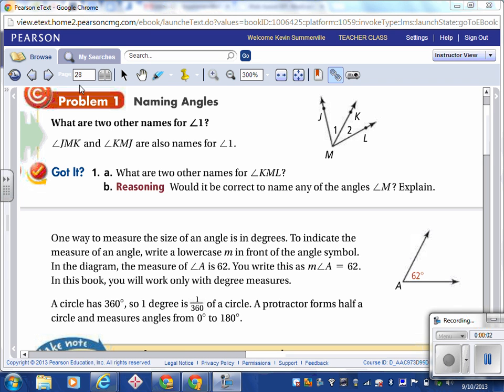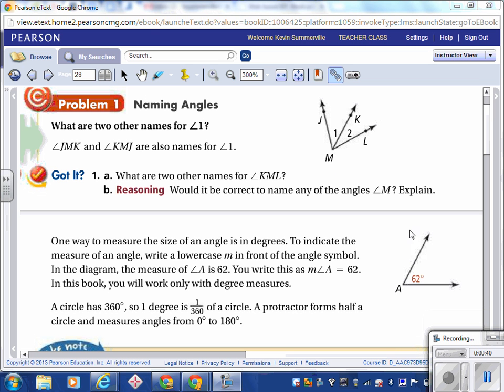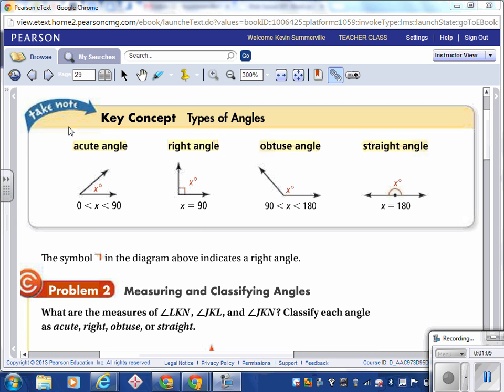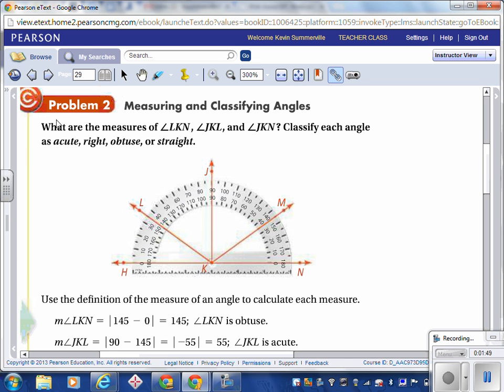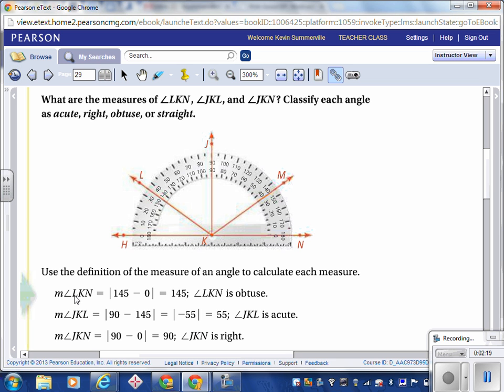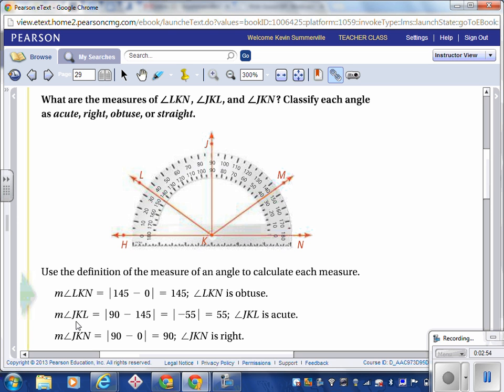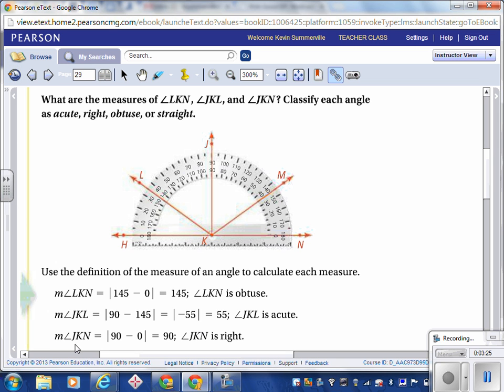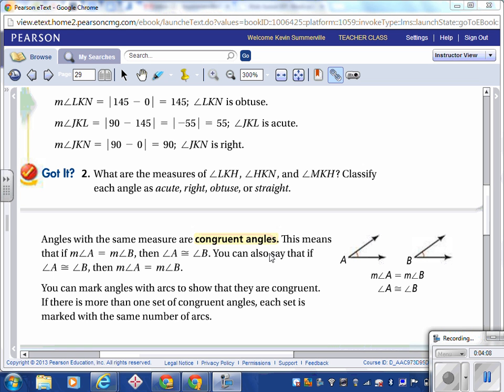Geom 1 4